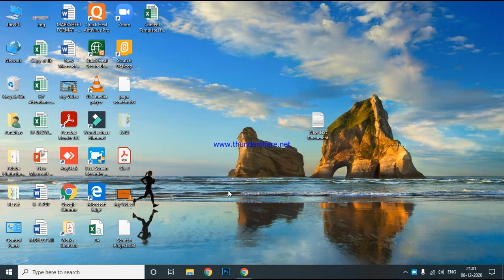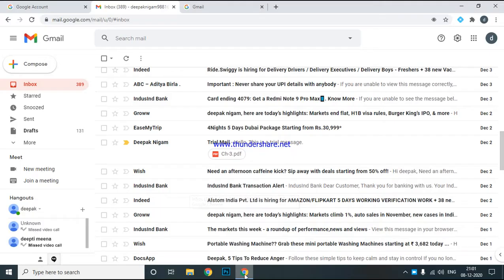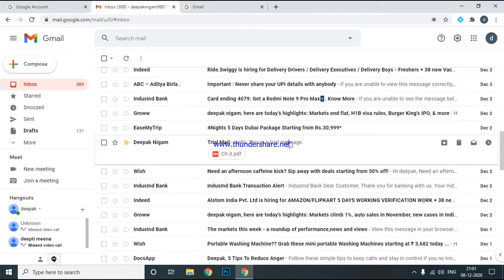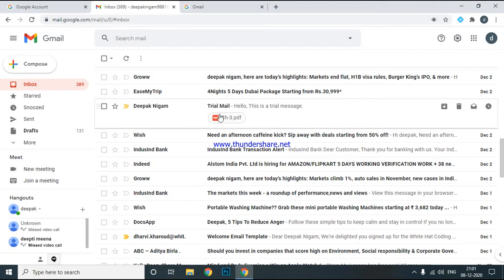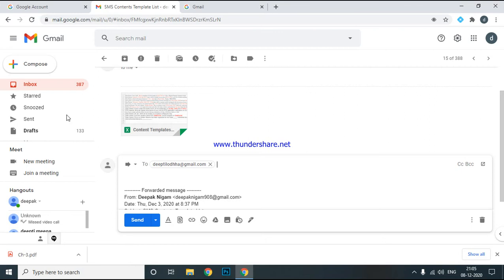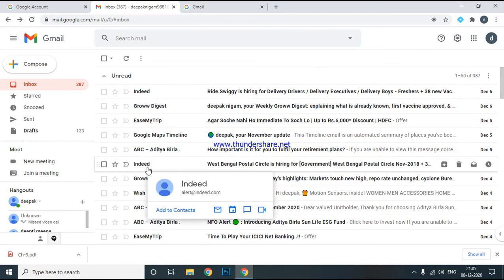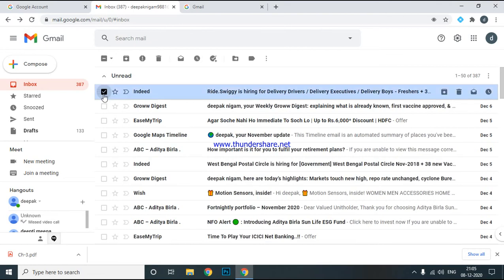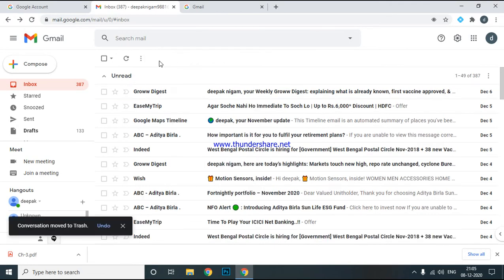Class 6 Introduction to E-mail (Part II)